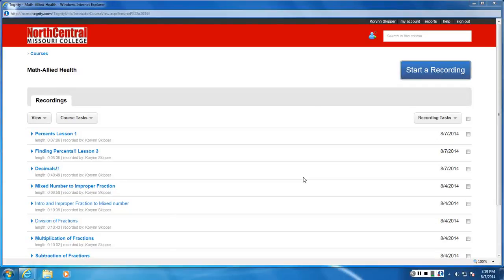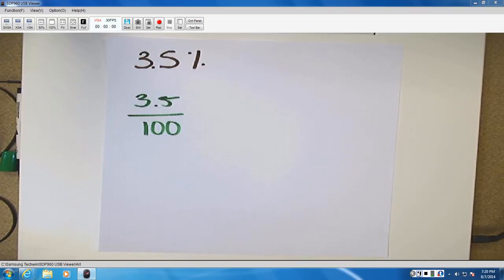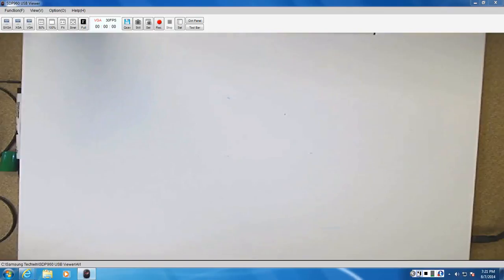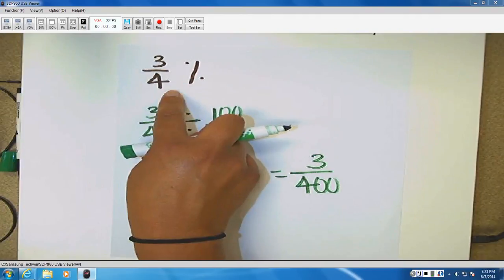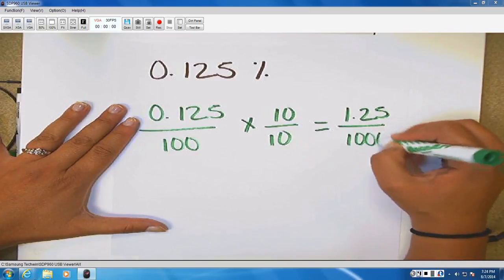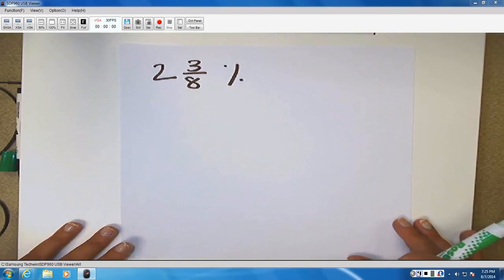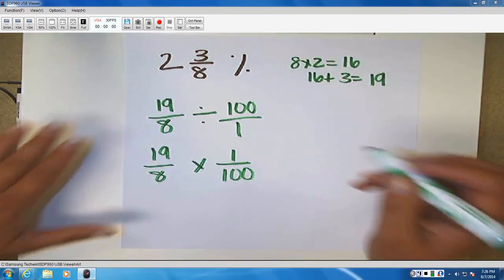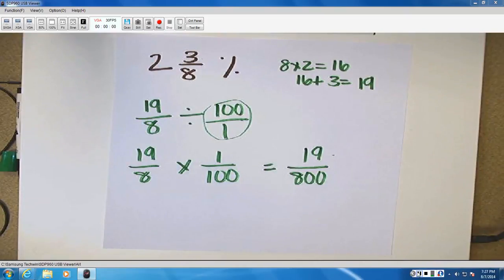Chapter 3 Percents to Fractions